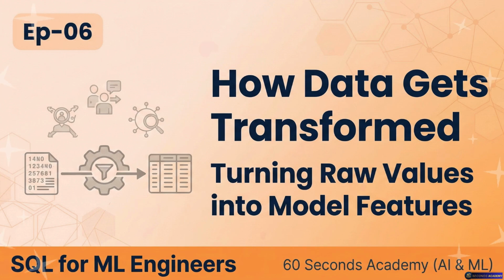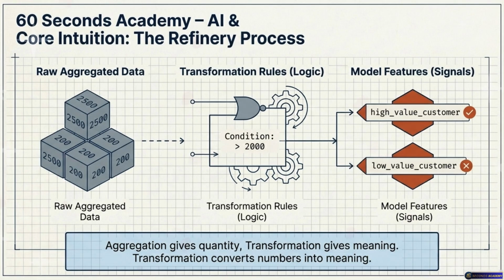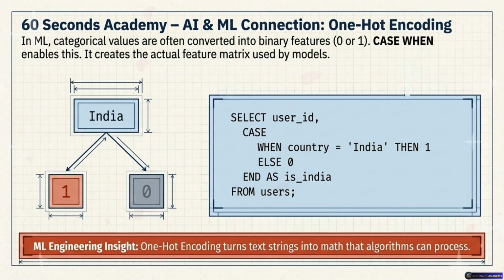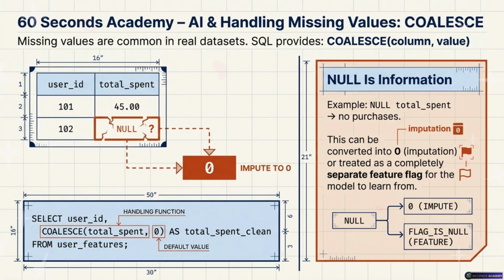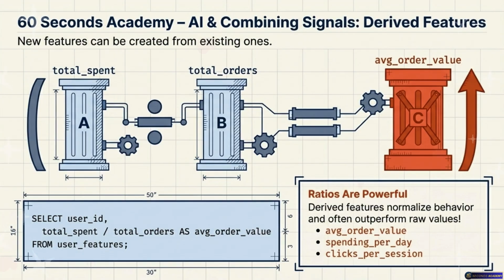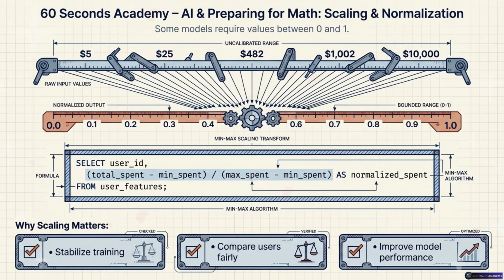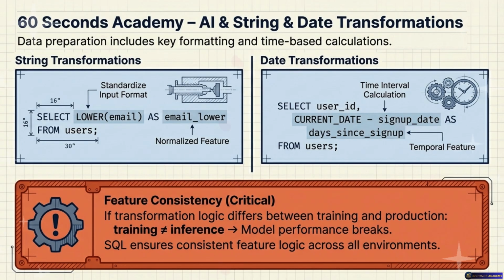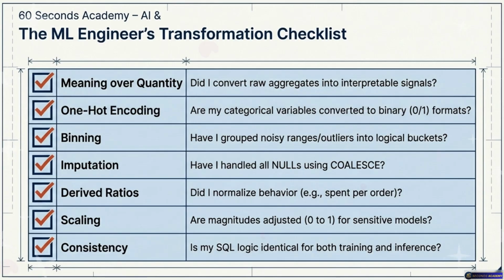SQL6 - How Data Gets TRANSFORMED | Turning Raw Values into Model Features | SQL for ML Engineers –L6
Welcome to Lecture 6 of the SQL for ML Engineers series.

How Data Gets Transformed | Turning Raw Values into Model Features | SQL for ML Engineers – L6

In Machine Learning, raw numbers don’t carry meaning — features do.

After aggregation, you may have values like total_spent or total_orders, but models don’t understand “2500” or “3”. They understand signals like:

• high value customer
• active user
• risky behavior

In this lecture, you’ll learn how ML engineers transform raw data into powerful, model-ready features using SQL.

This is where data becomes intelligence.

• How CASE WHEN creates meaningful feature signals
• How COALESCE handles missing values (imputation)
• How derived features (ratios) improve model performance
• How binning simplifies complex data into categories
• How SQL enables One-Hot Encoding (binary features)
• How scaling and normalization improve model learning
• Why transformation is critical in feature engineering

ML ENGINEERING INSIGHT

Aggregation gives you quantity.

Transformation gives you meaning.

A model doesn’t care that a user spent ₹2500.
It cares that the user is a high-value customer.

PRODUCTION WARNING

If transformation logic differs between training and production:

• your model will break
• predictions will become unreliable

Consistency is everything in ML systems.

SQL FEATURE ENGINEERING FRAMEWORK

Tables → Projection → Filtering → JOIN → Aggregation → Transformation → Window Functions → Feature Table → ML Model

Transformation is where raw data becomes model-ready signals.

NEXT LECTURE

How Time Shapes Behavior | Creating Time-Based Features | SQL for ML Engineers – L7

Learn how window functions help models understand trends, recency, and behavior over time.

SQL for ML Engineers | How Data Becomes Features

This series is part of a complete roadmap to become an AI/ML Engineer.

• Python for ML Engineers
• SQL for ML Engineers
• Mathematics for Machine Learning
• ML Vocabulary
• AI/ML Engineering Projects